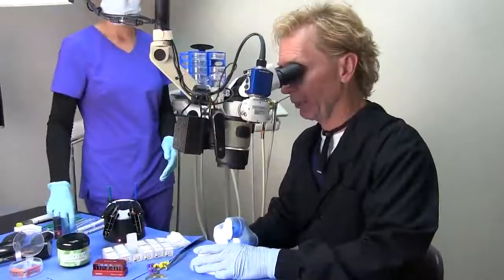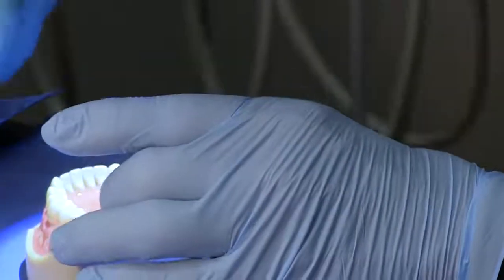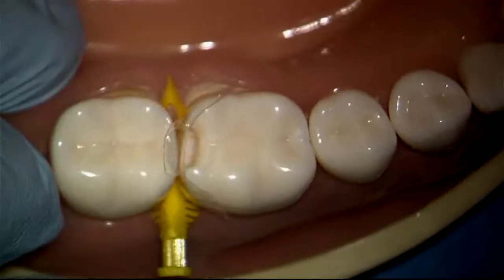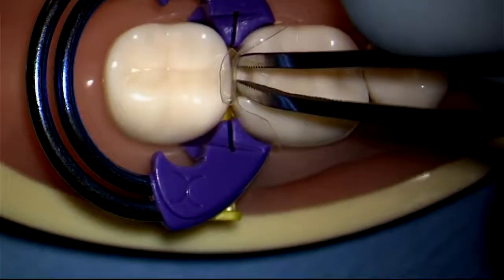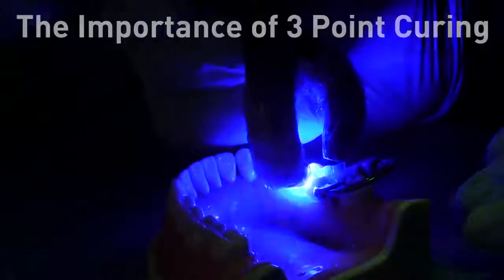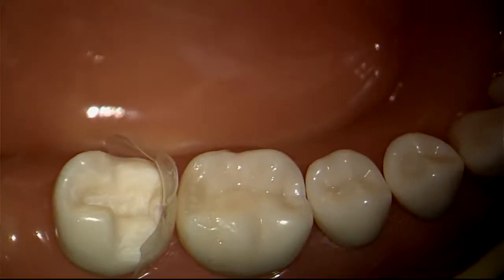Bioclear Matrix | Chapter 3: Injection Molding A Modern Class II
Bioclear Matrix presents: Injection Molding a Modern Class II, an introduction to Bioclear's Biofit HD Matrix, Diamond Wedge, and Twin Ring.